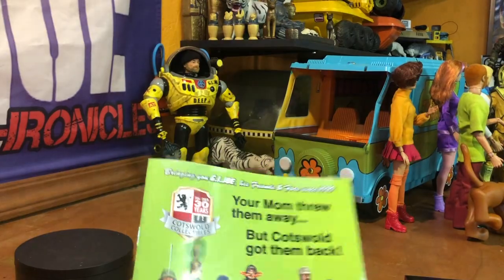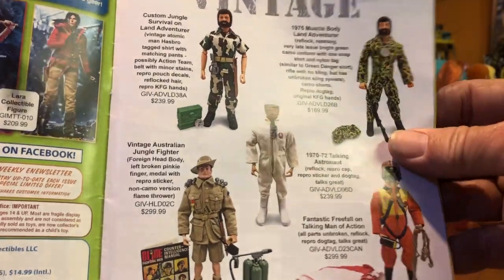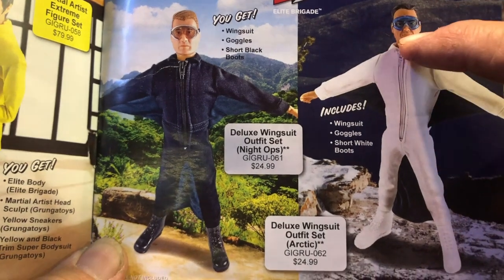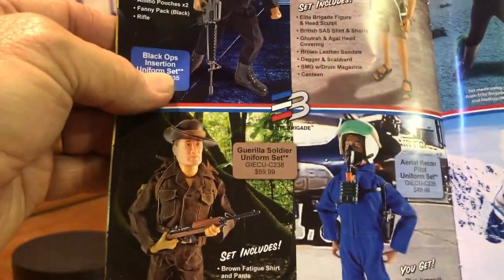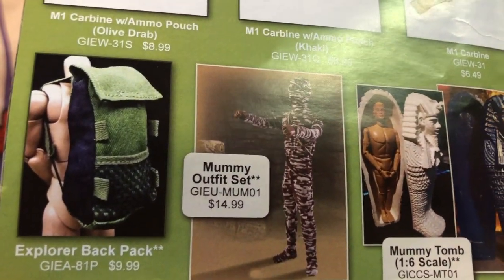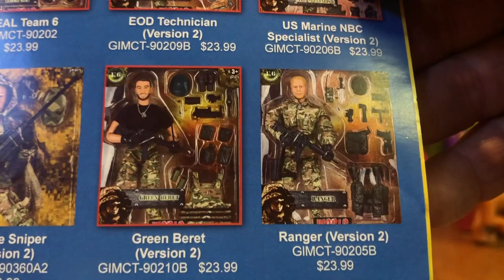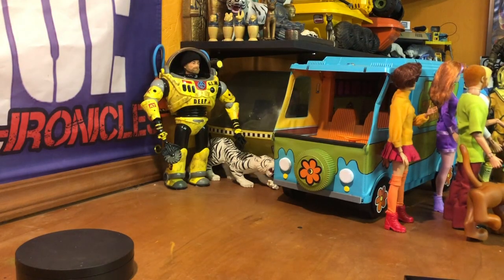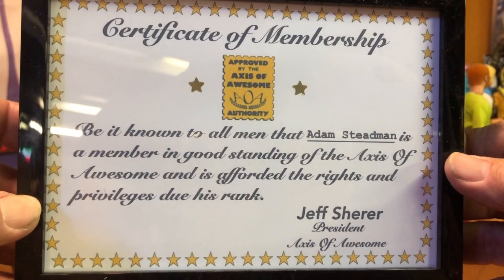Mail Call - COTSWOLD CATALOG/SPIDERMONKEY FILMS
Lets see what came today.